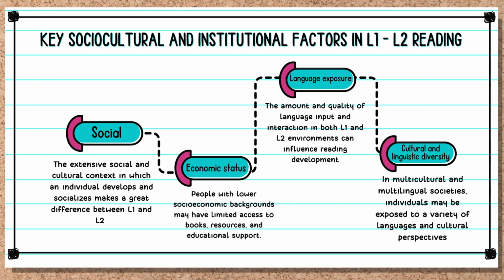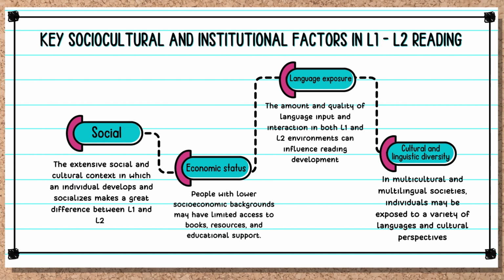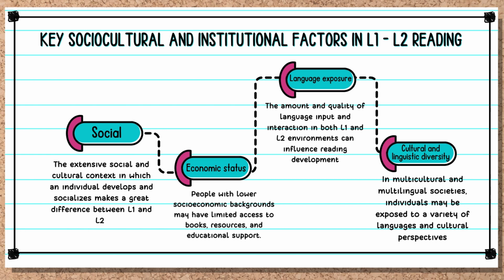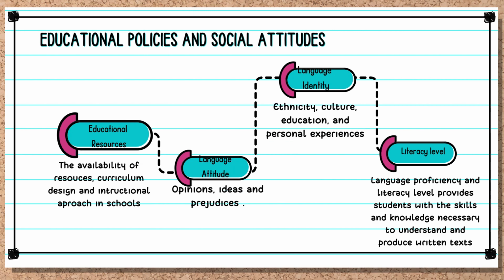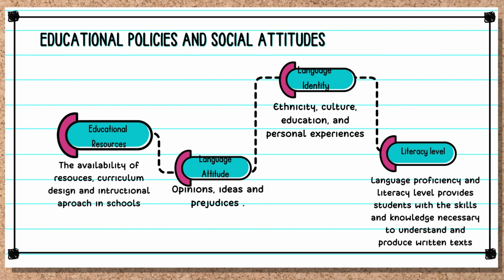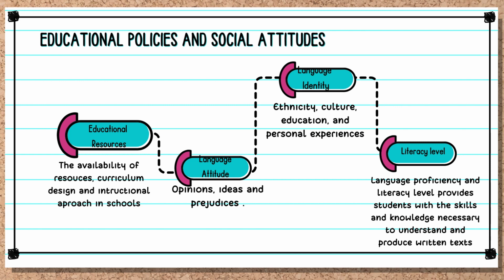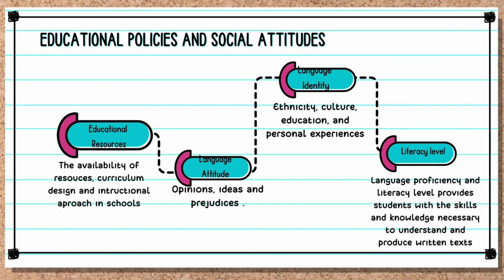Key Factors in L1 - L2 reading. Carlos Nolazco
Key Sociocultural and Institutional factors in L1 - L2 reading